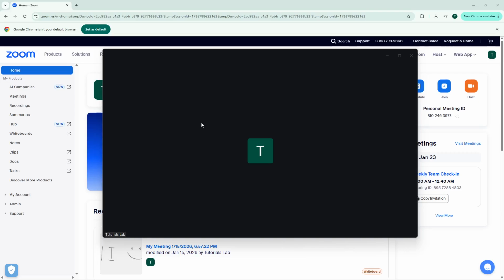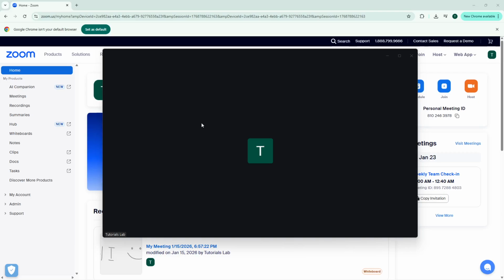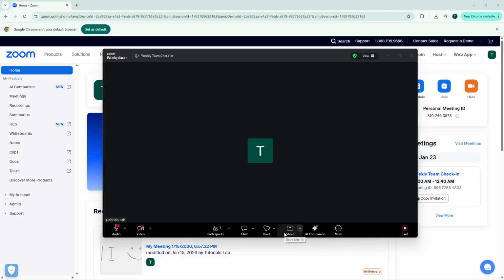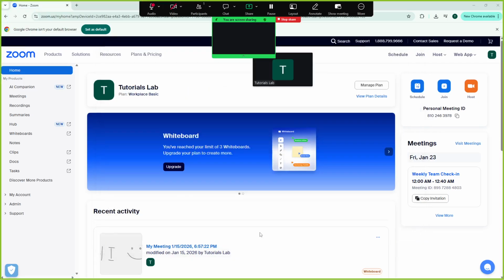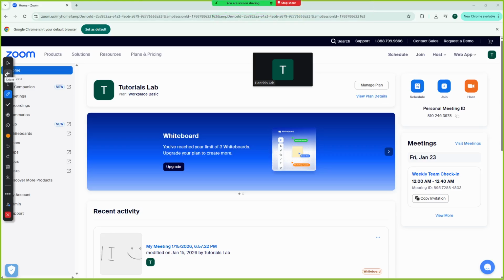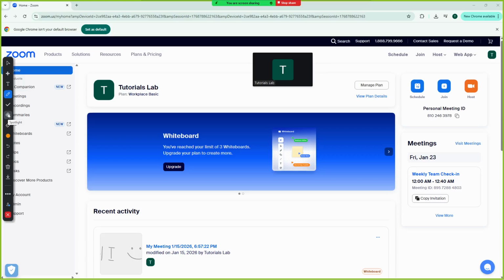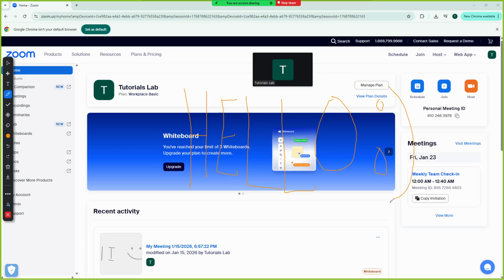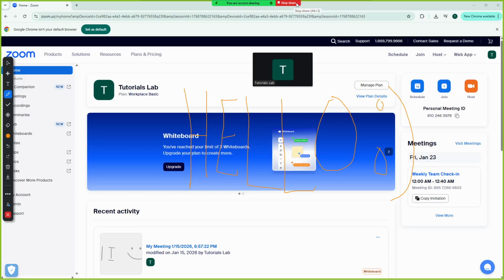How To Use The Annotations Tool In Zoom (Tutorial 2026)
Along the way, you'll learn how to use Zoom annotations tool, Zoom annotations feature explained, enable annotation tools in Zoom meeting, guide to using Zoom whiteboard annotations, start drawing on screen Zoom tutorial, add text and shapes with Zoom annotations, Zoom meeting annotation toolbar guide, setup Zoom screen share drawing tool, share screen and annotate in Zoom, best way to use Zoom annotations, Zoom collaboration drawing tools tutorial, mastering Zoom annotation features